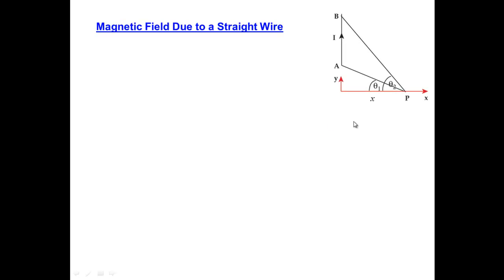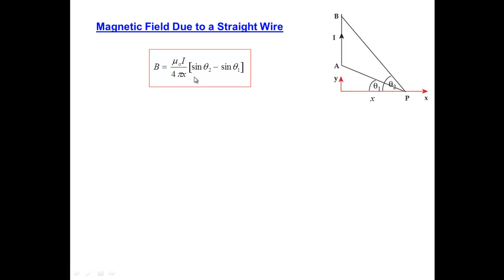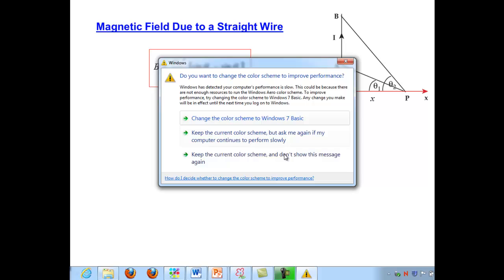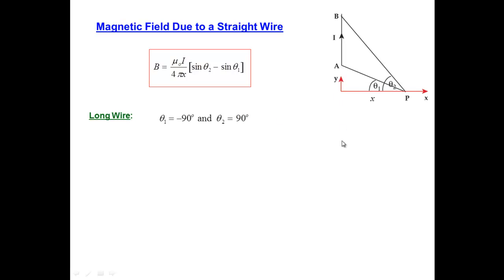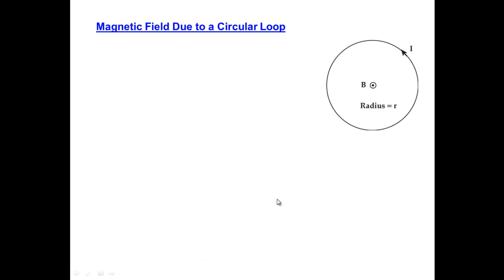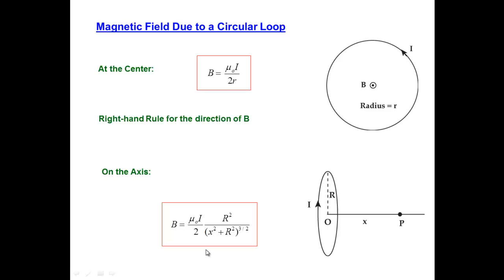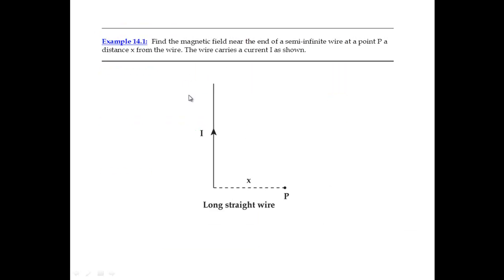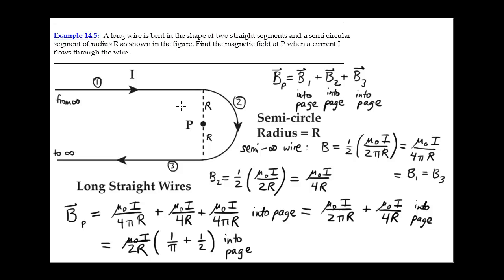biot_savart_examples.mp4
How to use results of the Biot-Savart Law to find the magnetic fields produced by simple current configurations.